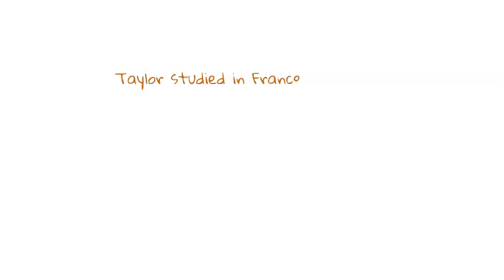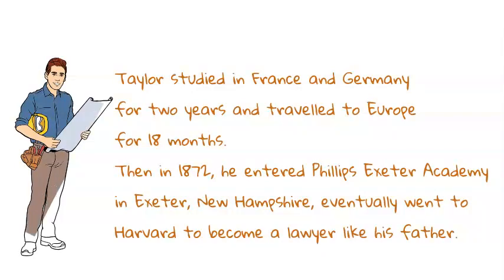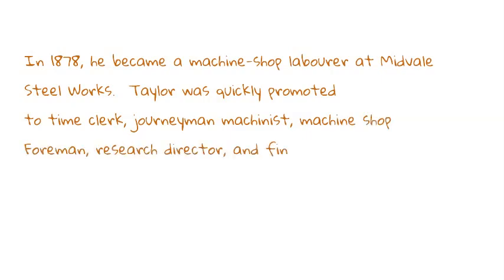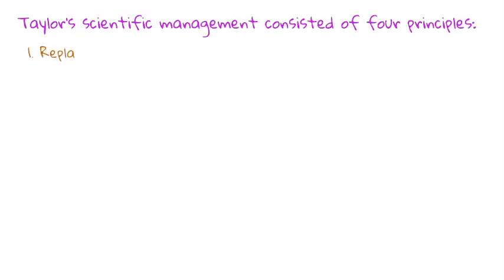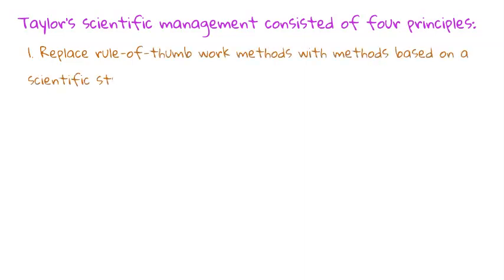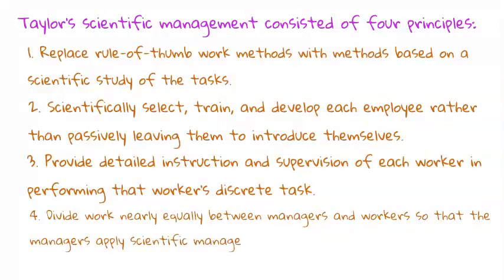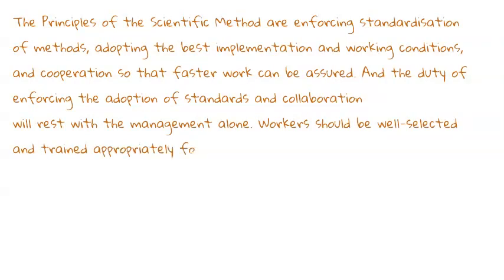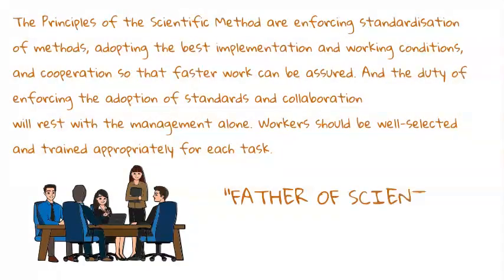Frederick Winslow Taylor